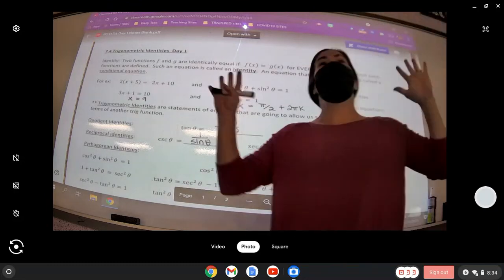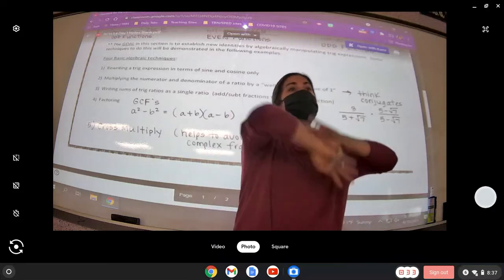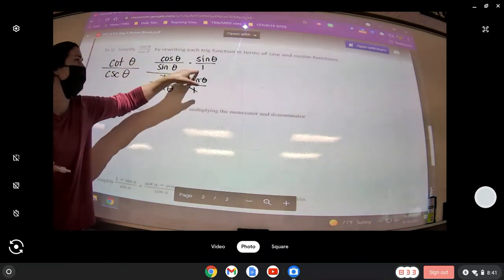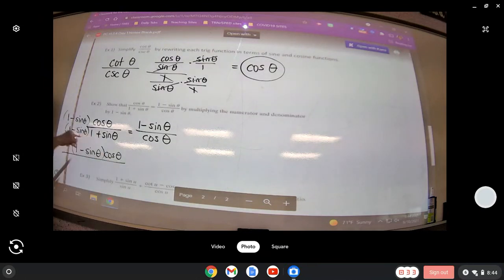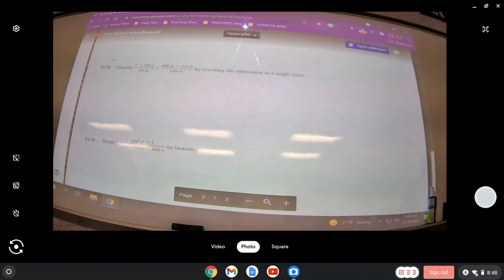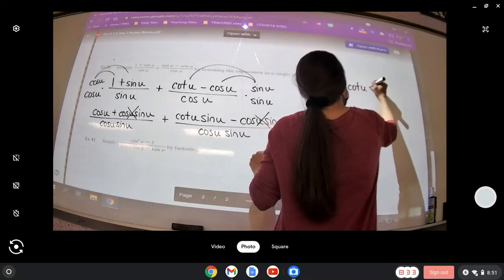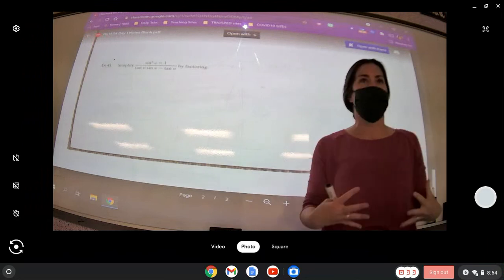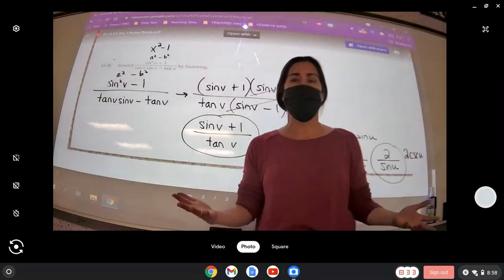PC H 7.4 Day 1 Notes